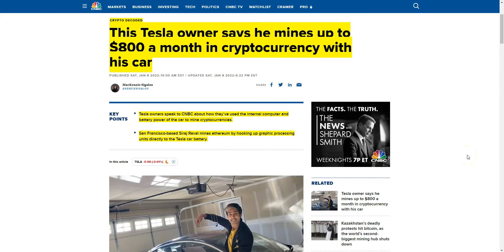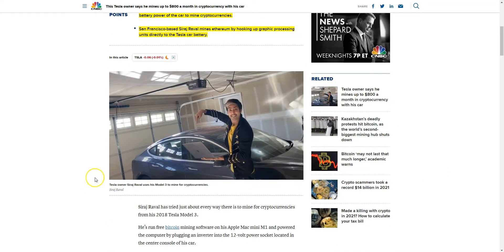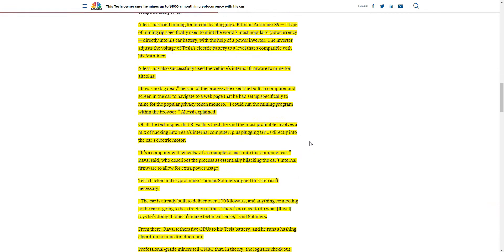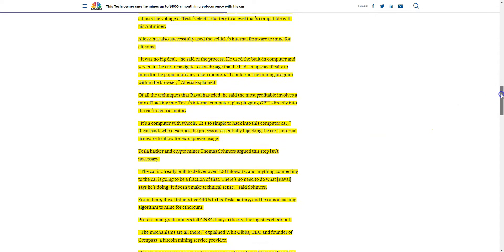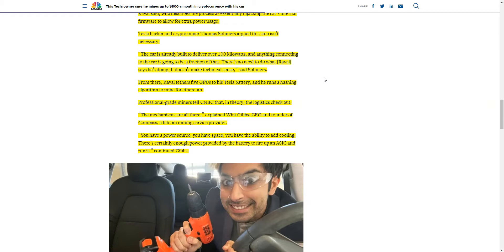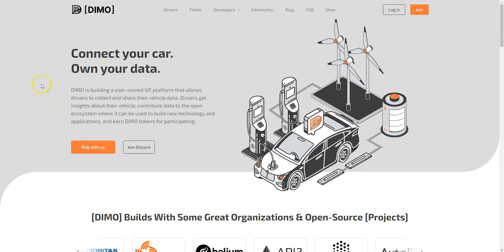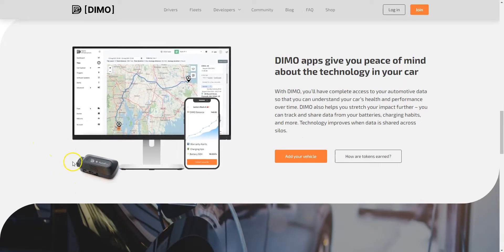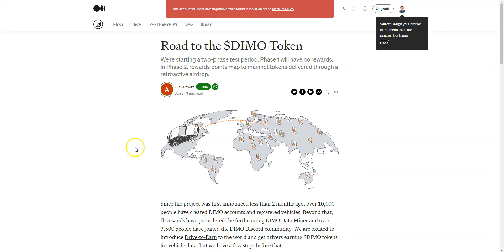His Tesla Mines Bitcoin & Ethereum? How To Mine Crypto With Your Car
In this video, we share a story of how people are using the batteries in their Tesla's to mine BTC and ETH.

Pretty ingenious and creative.

You don't need a Tesla or EV to mine crypto, though.